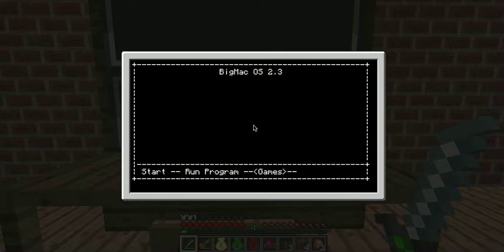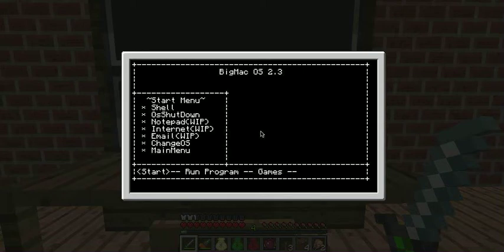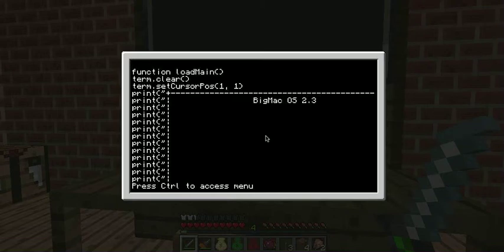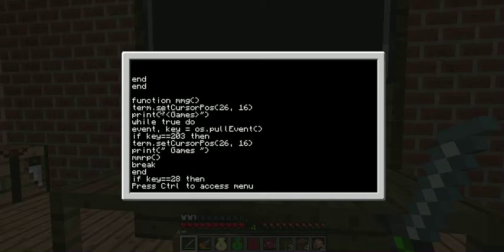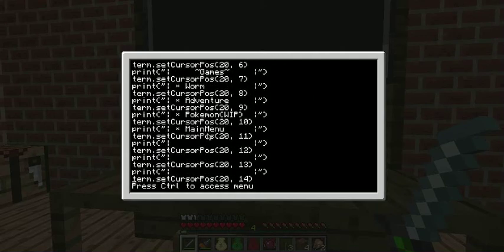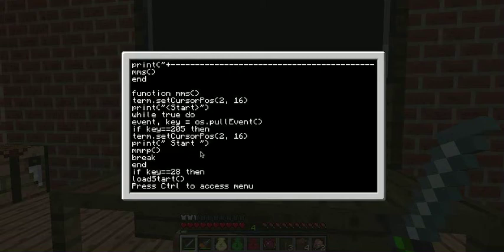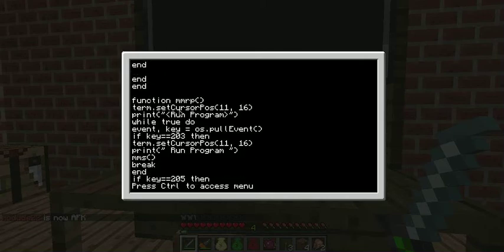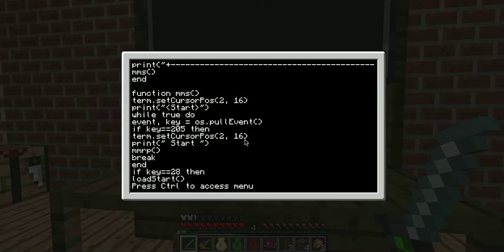Minecraft - My ComputerCraft OS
Ok so in this video I just show off my new ComputerCraft OS I'm making, hop e you enjoy!